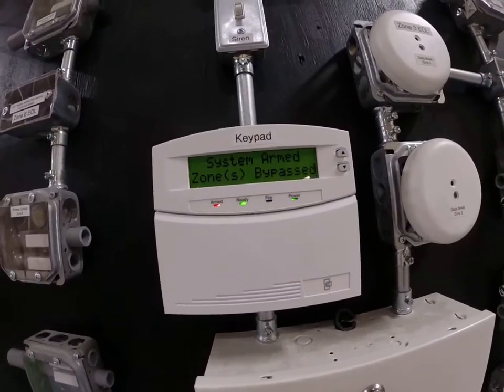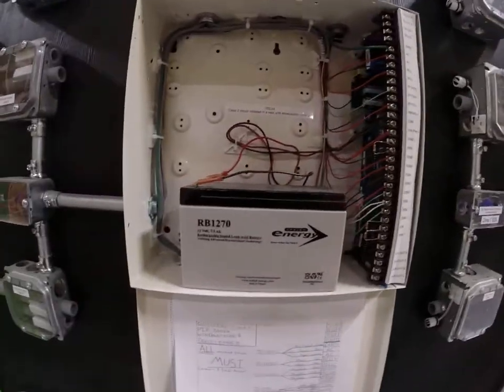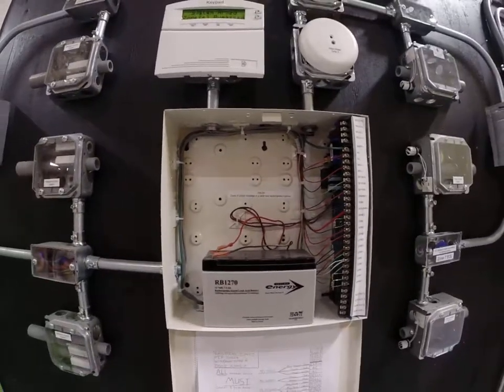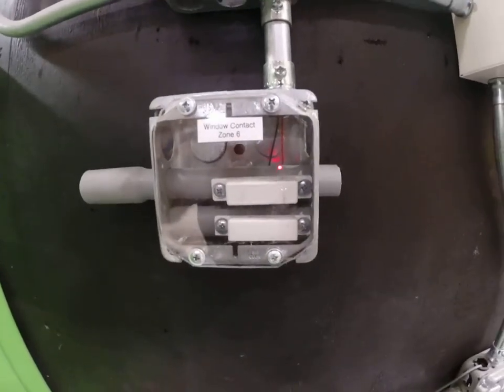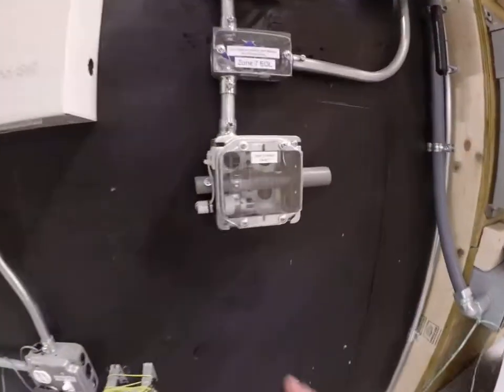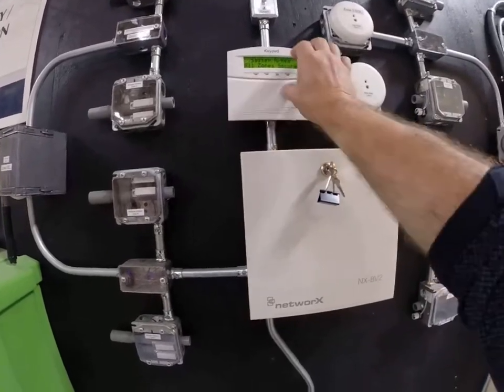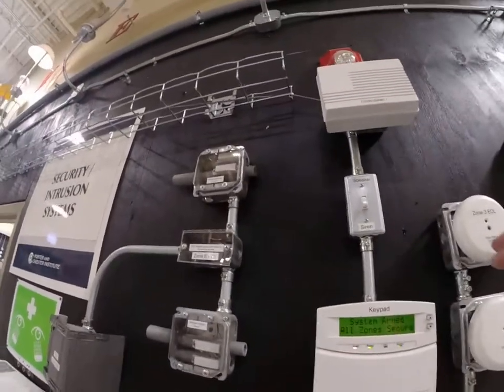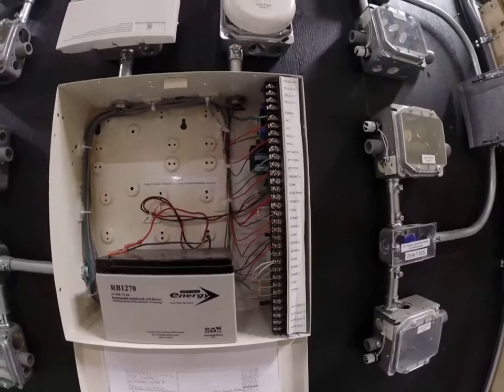Intro. to Intrusion Systems